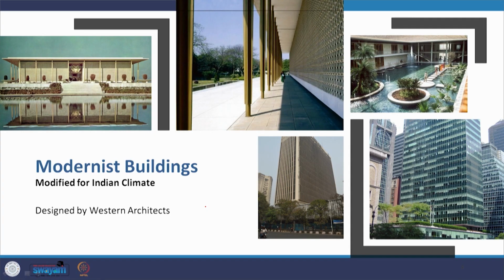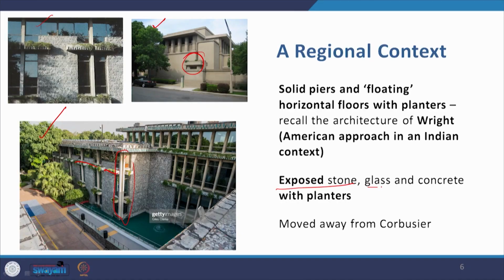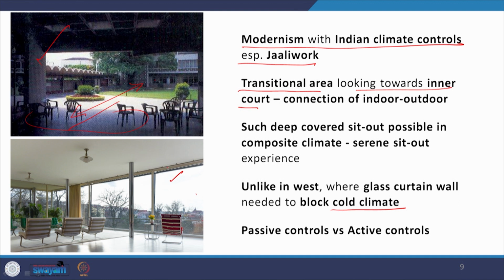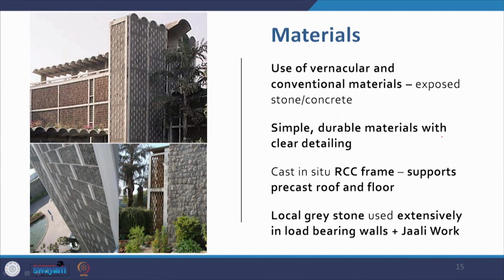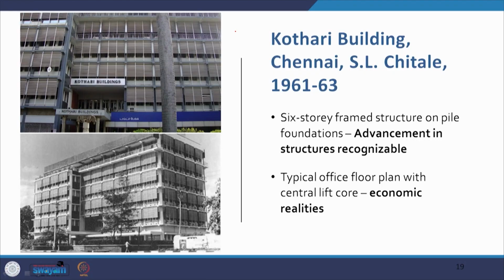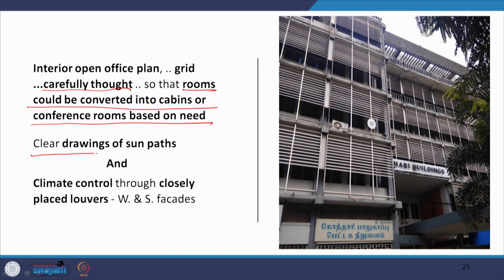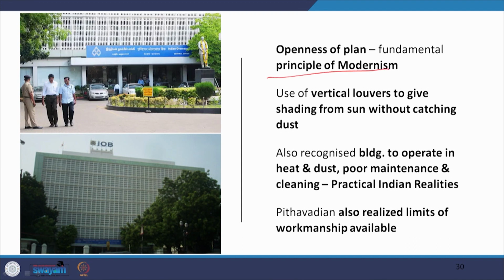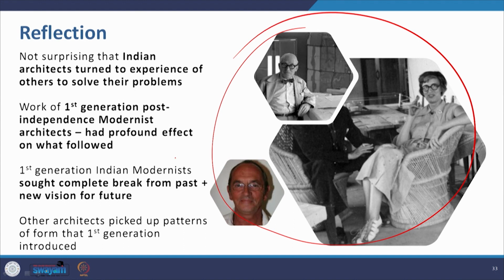Lecture 13 - The First Generation (1945 - 70) - Part 6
Continuing the discussion on The First Modernist Generation of International Architects working in India, we look at the buildings which are designed as modernist but with climatic considerations for India. Ford Foundation Building, and India International Centre are among the few buildings we discuss in this lecture.